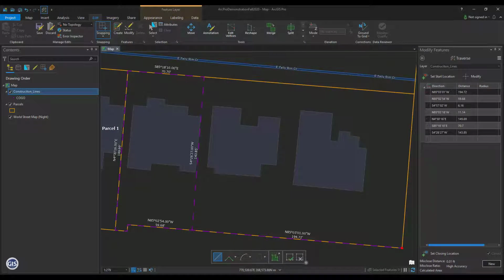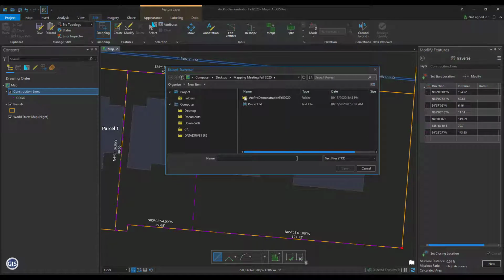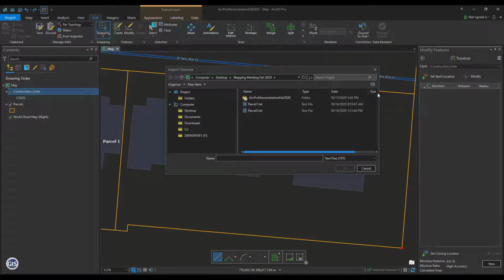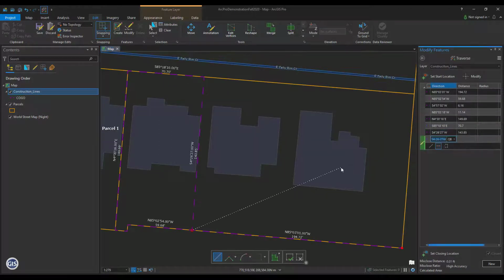ArcGIS Pro - Import Export ArcMap Traverse File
Idaho State Tax Commission GIS Map Lab